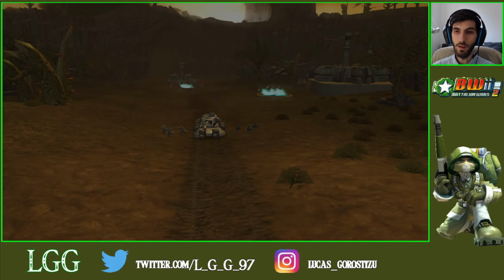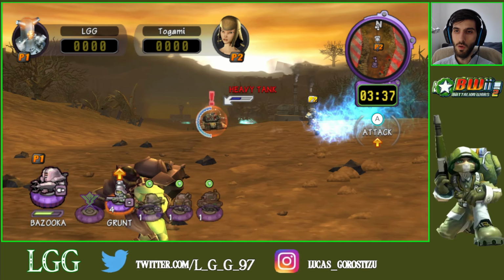Battalion Wars 2 Strategy Guide #7 - Melee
It really helps me and to spread this wonderful game!

Seventh episode of the Battalion Wars 2 Strategy Guide! This time we will begin the last section of the multiplayer maps : the Skirmishes! Melee is the first map of the Skirmish missions and maybe the most “random” because it really depends of how lucky you are with the shots, and even more in the first confrontation…

You can also join the BW2 Discord server to play with us or follow all the things that we are doing!